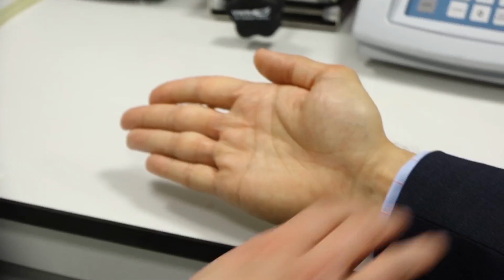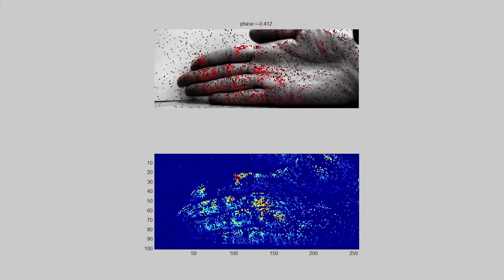Project 88: Home imaging system for chronic liver patients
The University College London EPSRC Centre for Doctoral Training in Medical Imaging

Liver disease is the 5th leading cause of death in Europe and there are currently more than 1.5 million advanced cirrhosis patients in need of regular monitoring, as currently the mortality stands at 170,000 deaths a year. Using imaging techniques, we have recently started a clinical study in Royal Free Hospital to measure the development of jaundice and change of skin perfusion in liver patients, two signs of deterioration of cirrhosis. In the proposed project, we aim to take this work further and develop a home monitoring system, which can be used by the patient at home with minimal training, to track the progress of patients with cirrhosis, alerting the need for intervention. This would save the NHS a huge amount of healthcare cost.